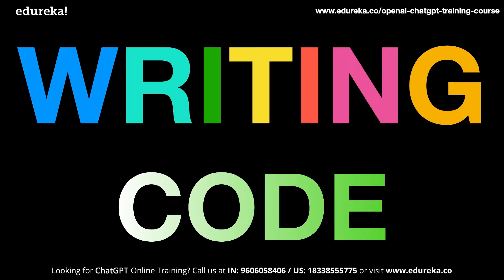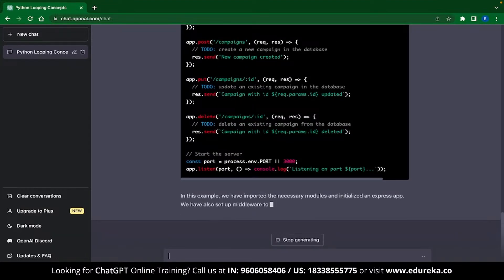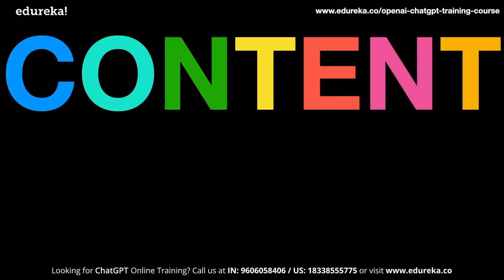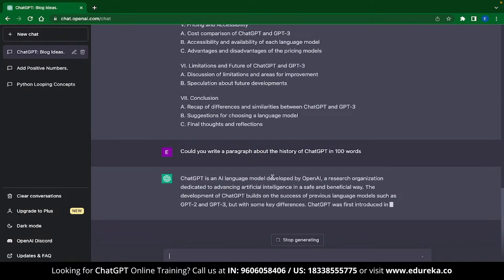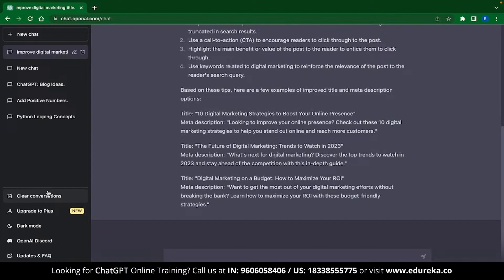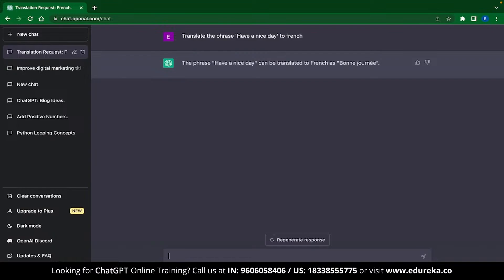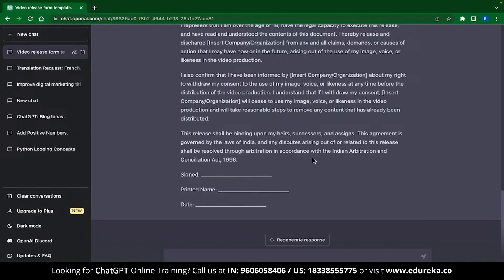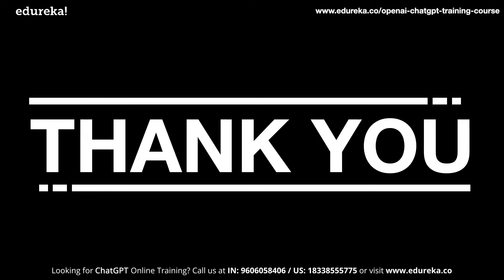Top ChatGPT Applications | ChatGPT for [Writing Code] [Code Debugging] [Content Writing] | Edureka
This Edureka video on 𝐂𝐡𝐚𝐭𝐆𝐏𝐓 𝐀𝐩𝐩𝐥𝐢𝐜𝐚𝐭𝐢𝐨𝐧𝐬 will talk about multiple use cases where you can use ChatGPT. There are several day to day applications where you can leverage ChatGPT to do the job for you. Below are some important ChatGPT applications covered in this ChatGPT tutorial:
00:00:00 Introduction
00:00:50 ChatGPT for Writing Code
00:02:25 ChatGPT for Code Debugging
00:03:37 ChatGPT for Content Writing
00:05:03 ChatGPT for SEO
00:06:18 ChatGPT for Language Translation
00:07:01 ChatGPT for Writing Legal Documents
00:08:11 ChatGPT for College Assignments
00:08:37 ChatGPT to make Workout Schedule